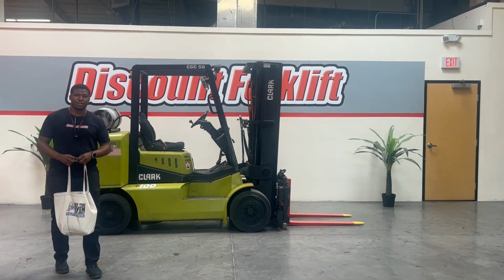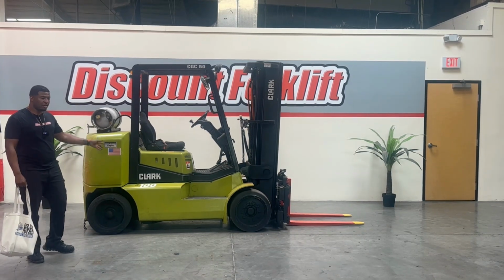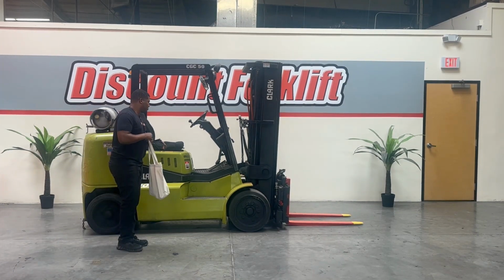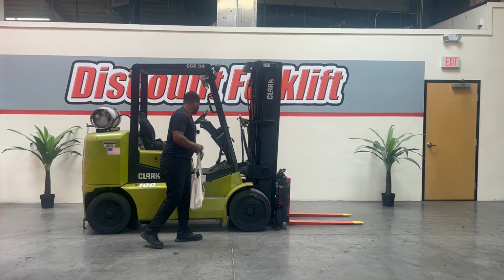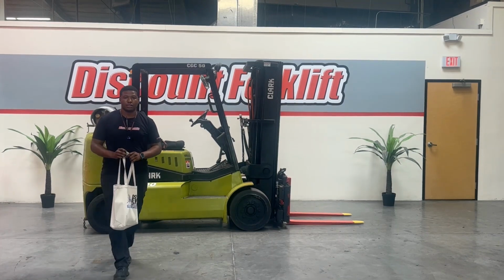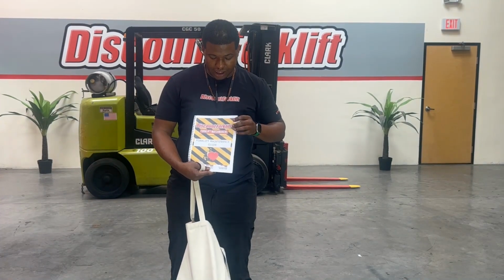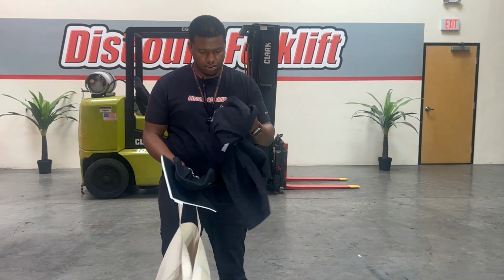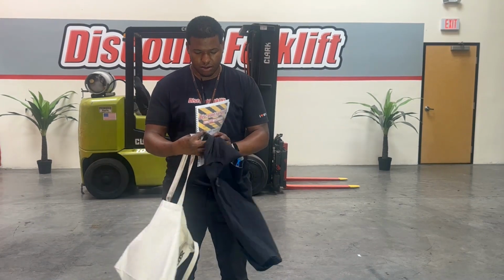CLARK CGC50 10,000 lb LP (Propane) 89FB - Forklift For Sale